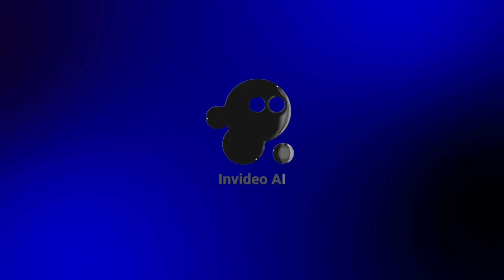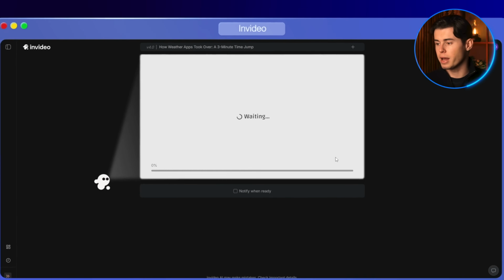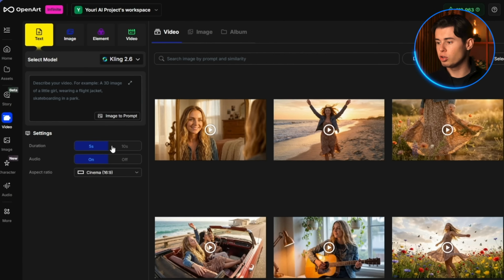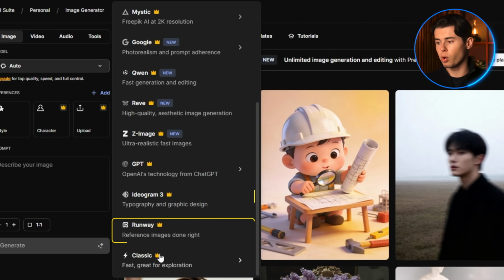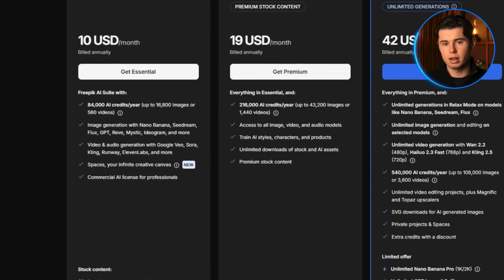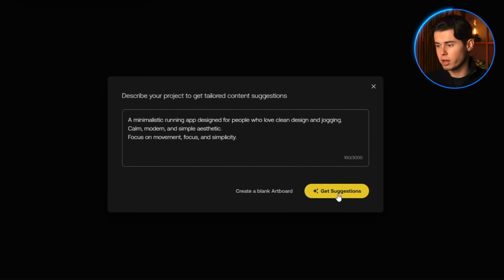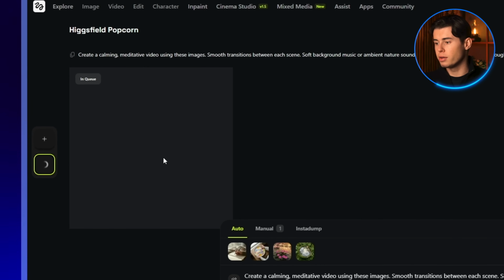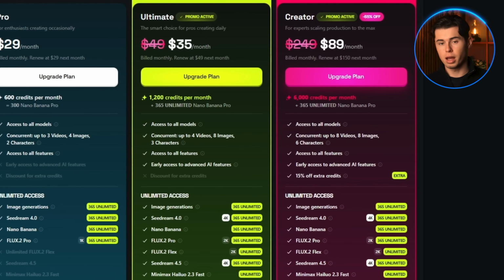Every All-in-One AI Video Generator Explained in 12 Minutes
In this video, I break down the most popular all-in-one AI video tools and show you why they’re not interchangeable. OpenArt, Higgsfield, InVideo AI, Firefly, and others all claim to do the same thing, but each one is built for a completely different type of creator. I’ve been using these tools almost daily for over a year, and after testing them side by side, I’ll show you exactly which platform fits your workflow, which ones are worth your time, and which ones you should avoid entirely.

00:00 – Best AI Video Tools in 2026
00:42 – InVideo AI Review
03:09 – OpenArt Review
05:17 – Freepik AI Review
07:29 – Artlist AI Review
10:03 – Higgsfield AI Review
12:39 – Which AI Video Tool Should You Use